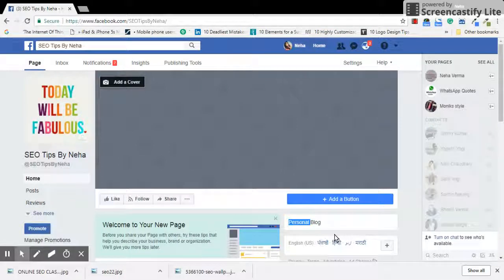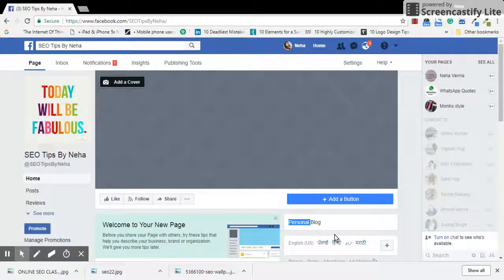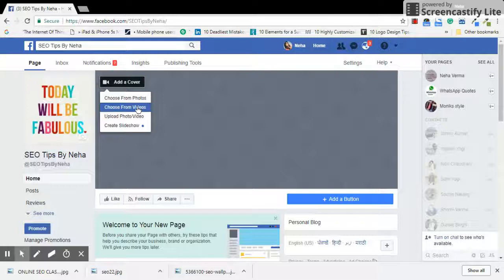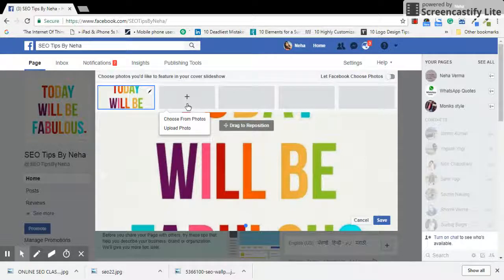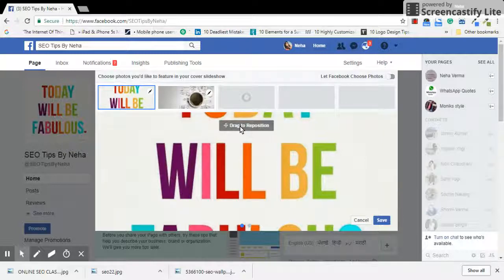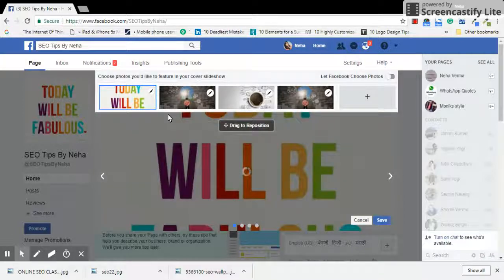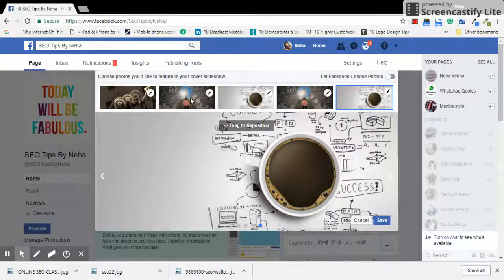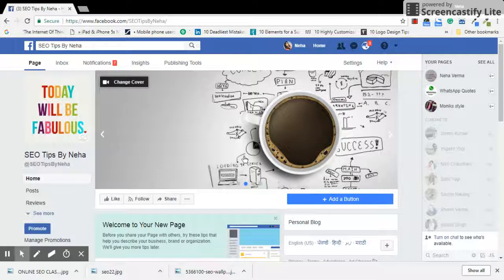How to Upload Multiple Images in Cover Image Section of Facebook Page